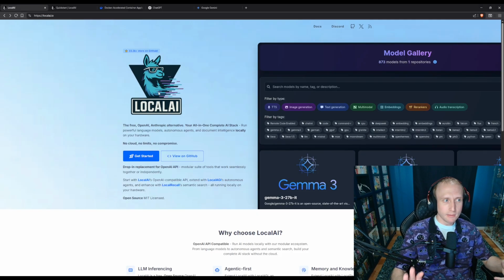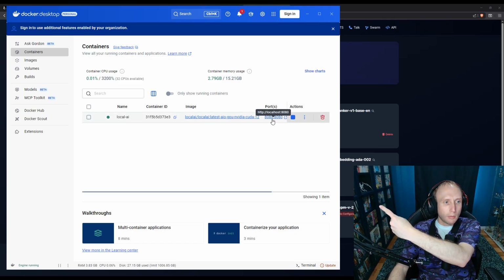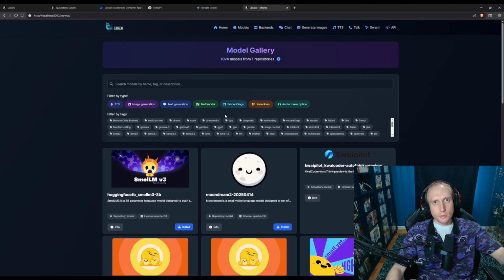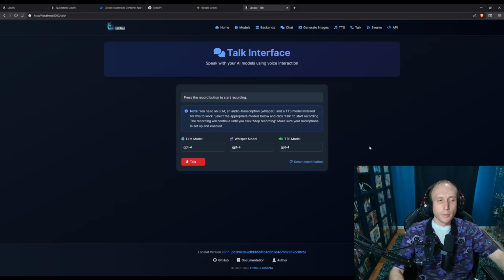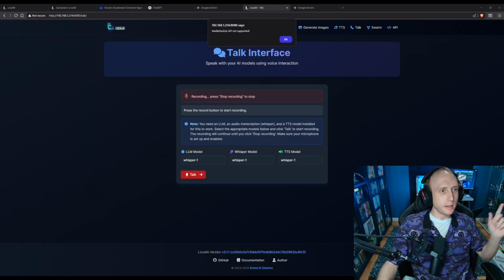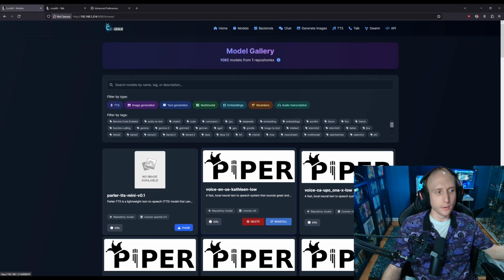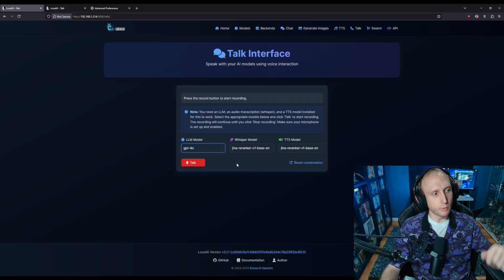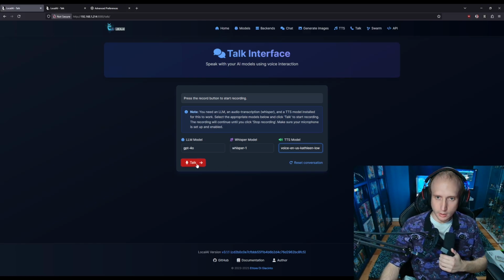Indie Game Dev makes an AI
LocalAI is an open source, self hosted, drop in replacement for ChatGPT. This is me messing around with it.

Sorry about the thumbnail. Had to give the click-baity style a try.